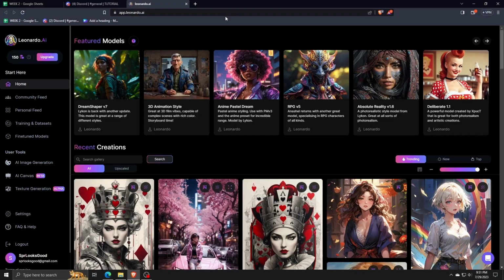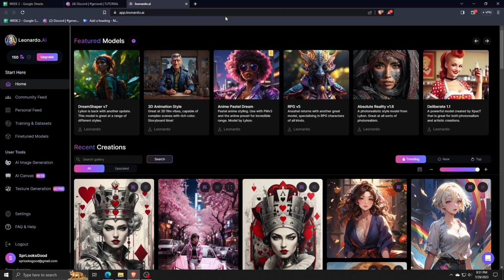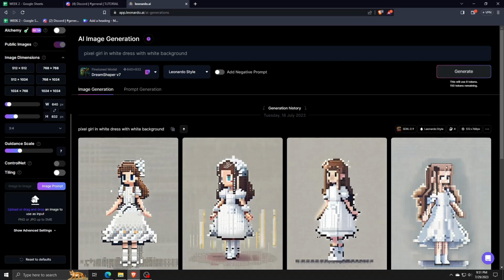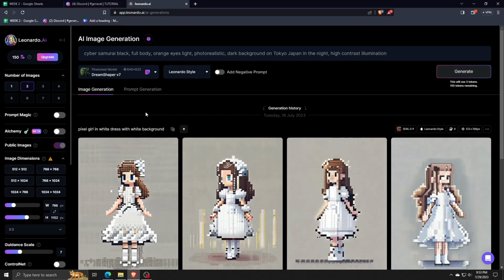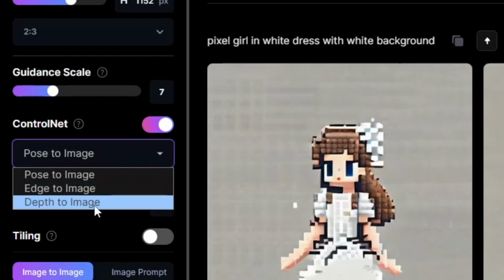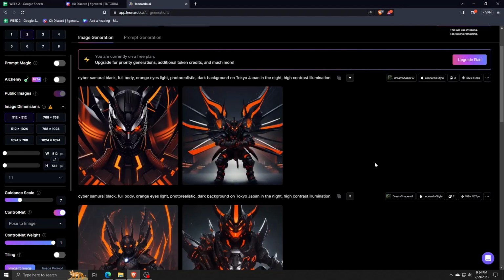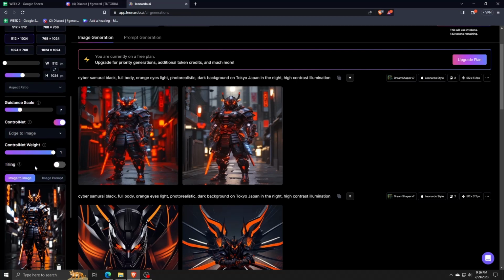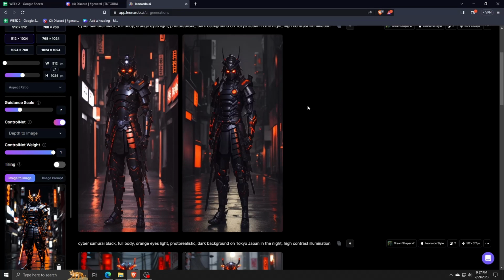How To Use ControlNet On Leonardo AI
Learn the ins and outs of ControlNet on Leonardo AI with this comprehensive tutorial.

Are you eager to explore the incredible capabilities of Leonardo AI's ControlNet feature? Look no further! In this tutorial, we'll walk you through everything you need to know about using ControlNet to create stunning and unique AI-generated art.

Whether you're a seasoned AI artist or just starting your journey, this tutorial is designed to help you master the ControlNet feature and take your creativity to new heights.

Unlock the potential of Leonardo AI's ControlNet and watch your artistic visions come to life.